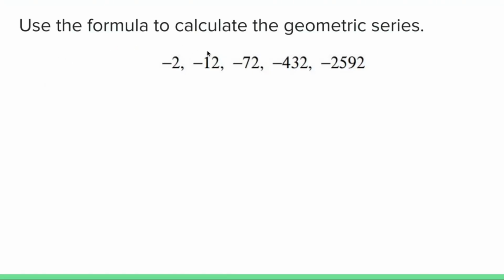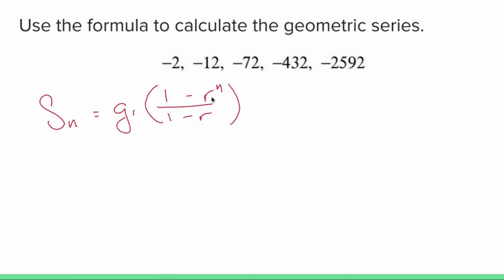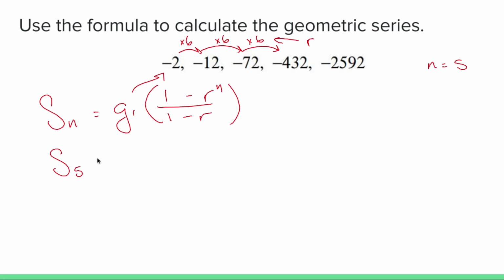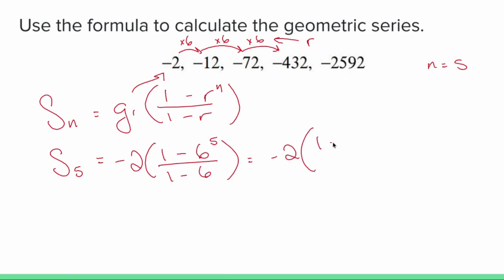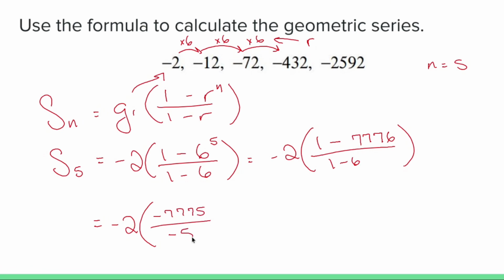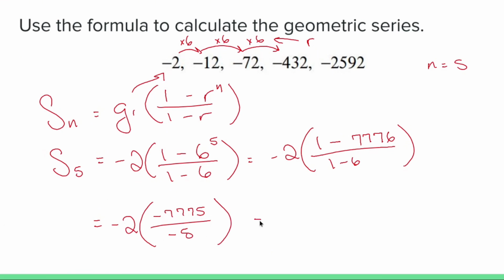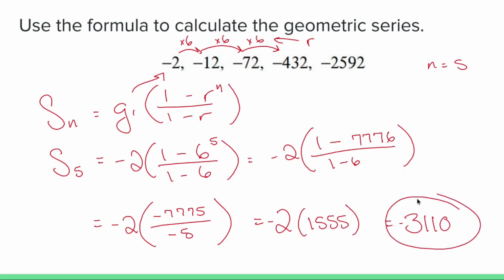Algebra 2 Practice - Using the Geometric Series Formula to Calculate the Sum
Here's a description of how to use the geometric series formula without inequality symbols:

A **geometric series** is the sum of the terms in a geometric sequence, where each term is found by multiplying the previous term by a constant ratio. The formula to find the sum of a geometric series depends on whether the series is finite or infinite.

### Formula for the Sum of a Finite Geometric Series:

The sum \( S_n \) of the first \( n \) terms of a geometric series is given by the formula:
S_n = \frac{a_1(1 - r^n)}{1 - r}
where:
- \( S_n \) is the sum of the first \( n \) terms,
- \( a_1 \) is the first term,
- \( r \) is the common ratio between consecutive terms,
- \( n \) is the number of terms in the series.

This formula works as long as the common ratio \( r \) is not equal to one. If \( r \) is equal to one, the series would just be the sum of the same term repeated \( n \) times.

### Formula for the Sum of an Infinite Geometric Series:

For an infinite geometric series, the sum \( S_\infty \) is given by:
S_\infty = \frac{a_1}{1 - r}
This formula applies when the common ratio \( r \) is between negative one and one (exclusive).

### Example 1: Finite Geometric Series

Find the sum of the first 6 terms of the geometric series where the first term is 3 and the common ratio is 2.

**Answer**: The sum of the first 6 terms is 189.

### Example 2: Infinite Geometric Series

Find the sum of the infinite geometric series where the first term is 5 and the common ratio is one-third.

**Step 1: Use the formula for the sum of an infinite geometric series**:
S_\infty = \frac{5}{1 - \frac{1}{3}}
**Step 2: Simplify the expression**:
S_\infty = \frac{5}{\frac{2}{3}} = 5 \times \frac{3}{2} = \frac{15}{2} = 7.5

**Answer**: The sum of the infinite geometric series is 7.5.

### Summary of Key Steps:
- **Finite geometric series**: Use \( S_n = \frac{a_1(1 - r^n)}{1 - r} \) to calculate the sum.
- **Infinite geometric series**: Use \( S_\infty = \frac{a_1}{1 - r} \), as long as the common ratio is between negative one and one, not including those values.
- Remember that the common ratio should not be equal to one for a finite series.

/ nickperich

Nick Perich
Norristown, Pa